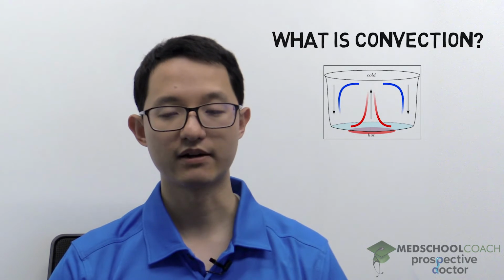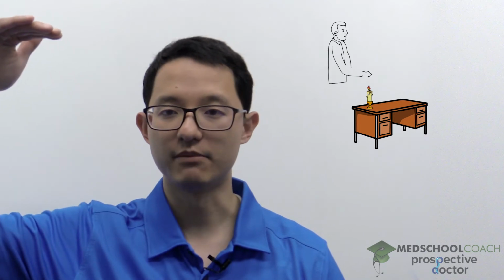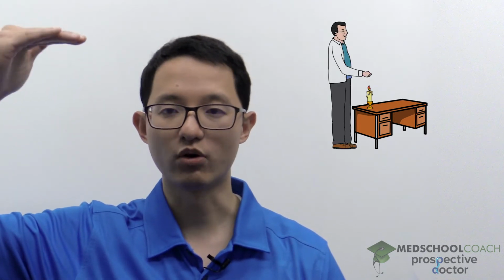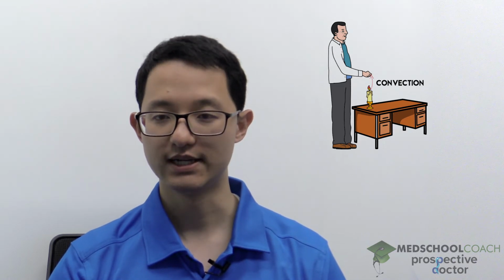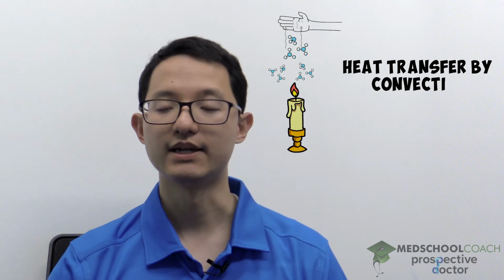MCAT Flashcard: Convection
What is convection? Ken Tao is an MCAT expert and explains that it's heat transfer by the motion of molecules in a fluid. Warmer parts of the fluid will expand and rise while cooler parts will sink. Occurs with liquids and gases but not solids.